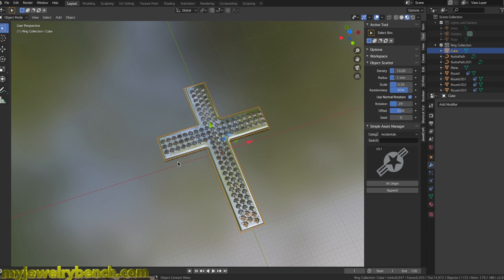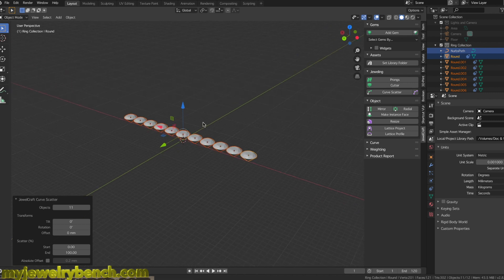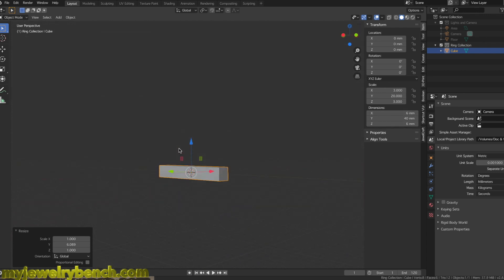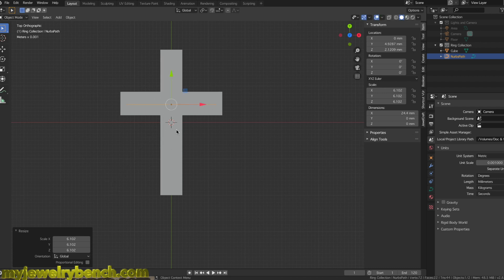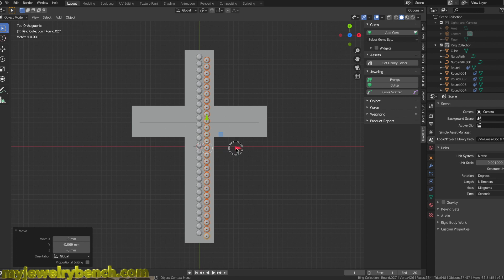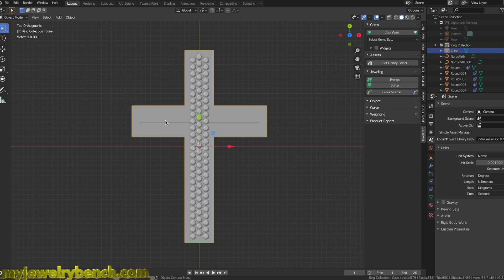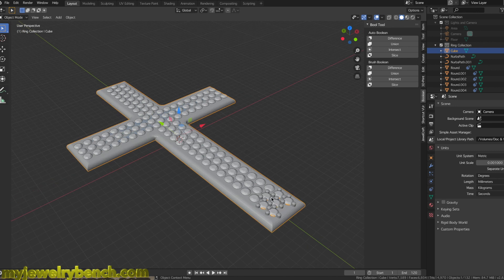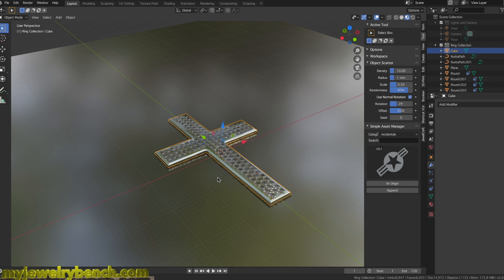How to Design a Diamond Cross in Blender 2.82! Viewer Requst!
Hi Guys!

Elegoo Mars Pro 3d Printer